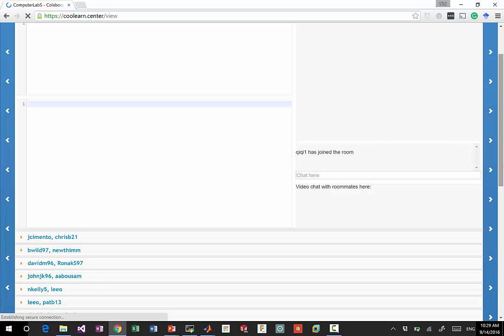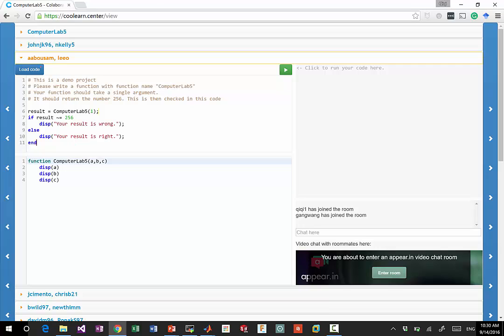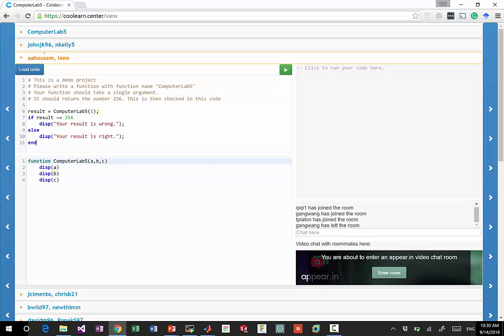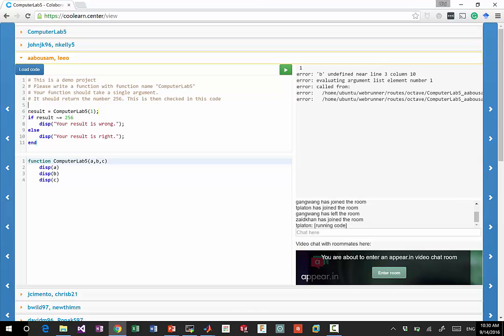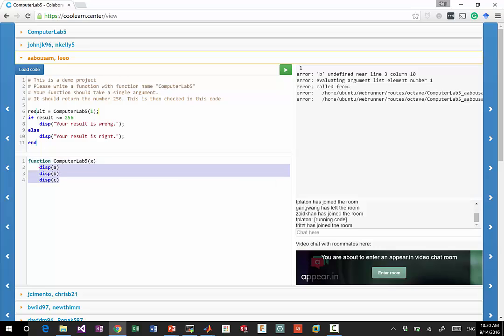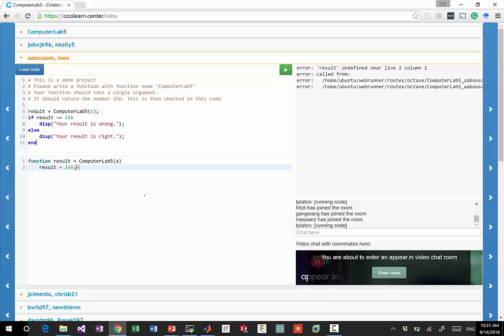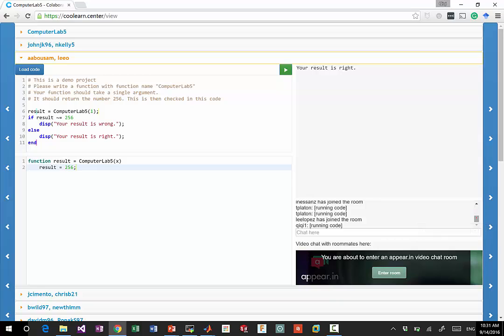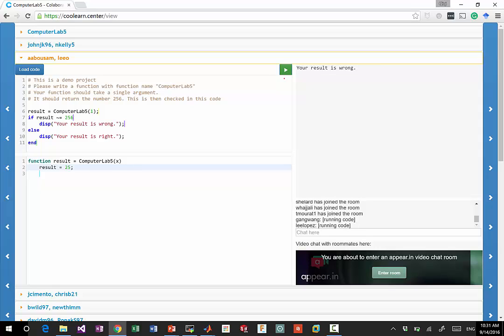Lecture 03 Part 6: Introduction to Coolearn.center, 2016 Numerical Methods for PDE